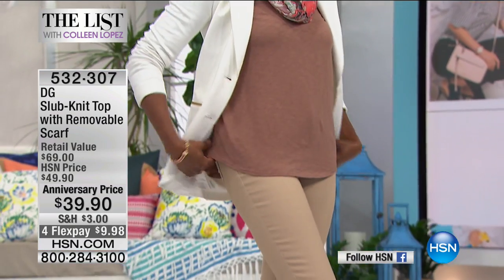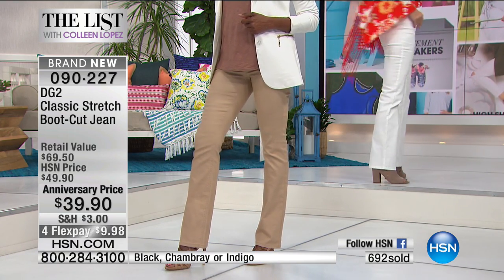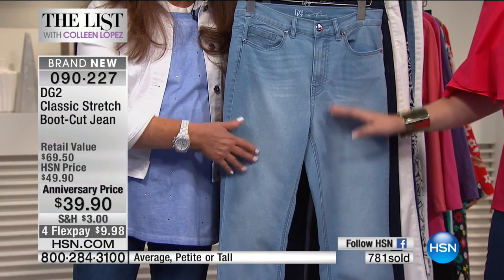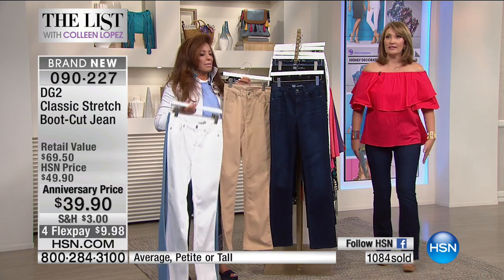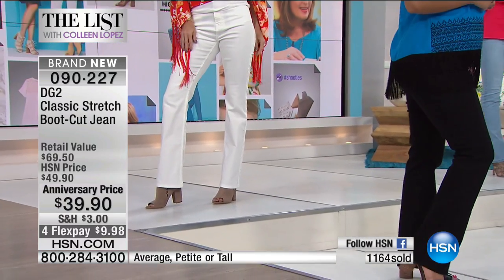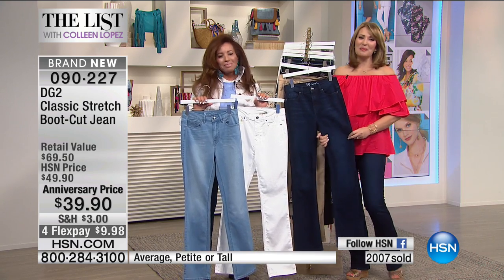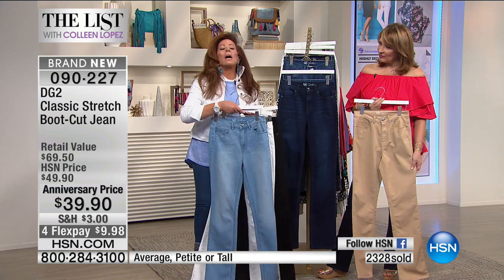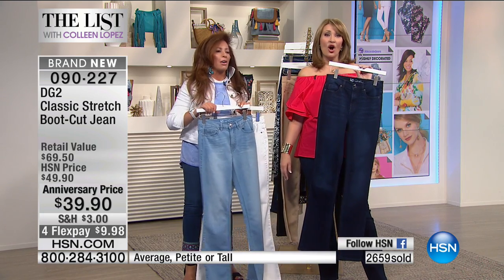DG2 by Diane Gilman Classic Stretch BootCut Jean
Ladies love the fit of DG2 bootcut jeans, and we think you will too! And this particular denim has a high percentage of cotton for that classic...